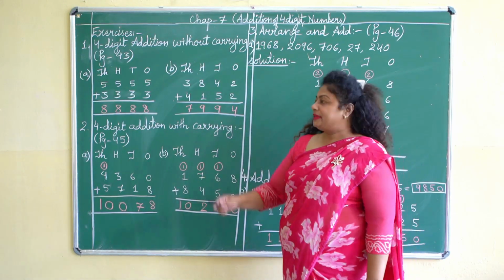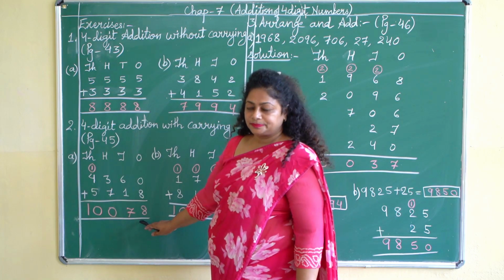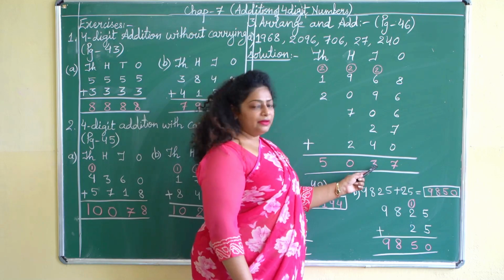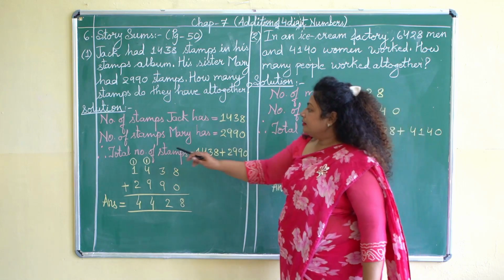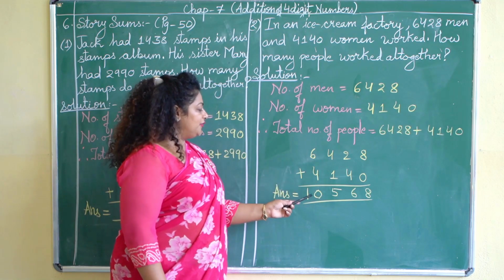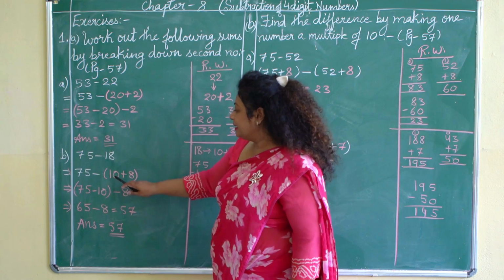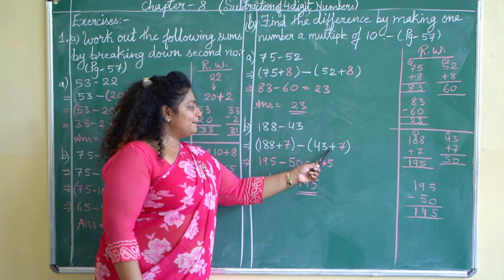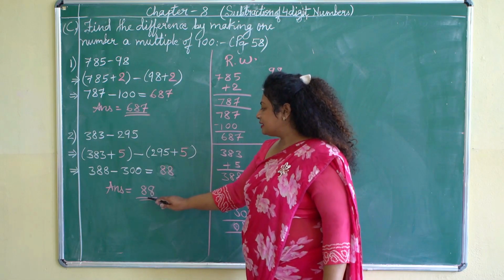Class 3 -Maths- Chapter- 7 & 8